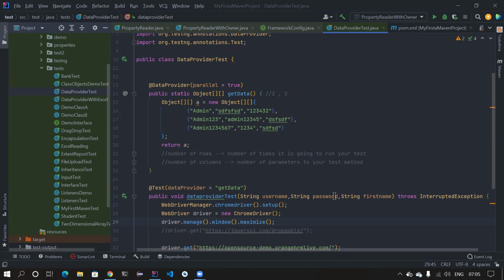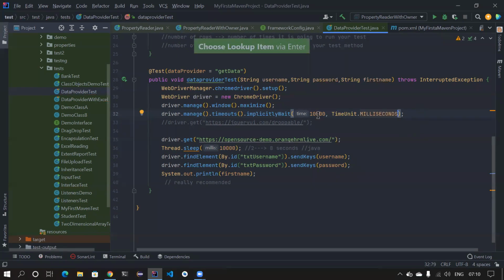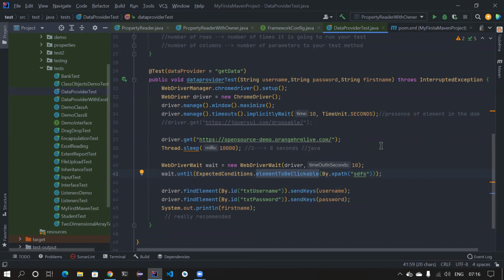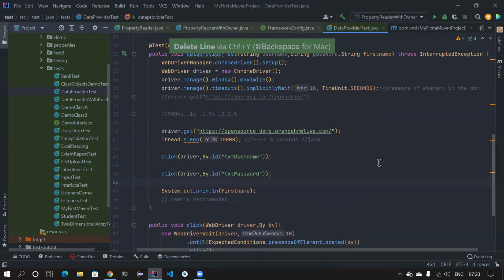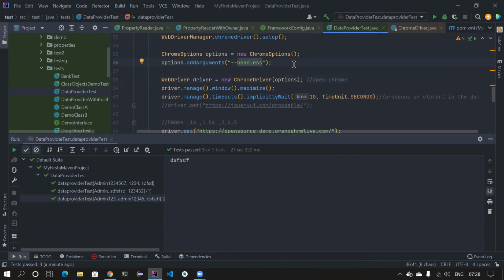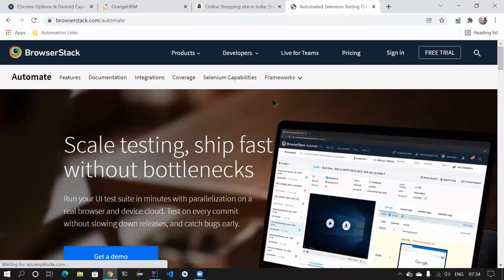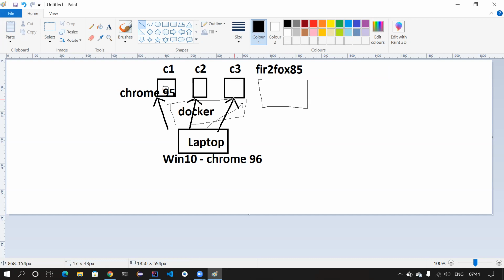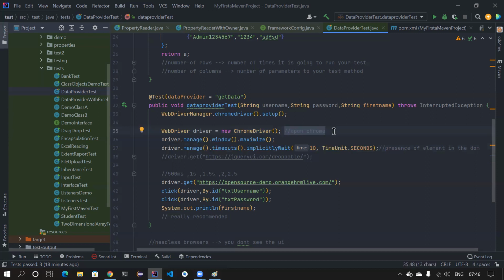Part 25 Chromeoptions, Waits in Selenium, Docker Intro